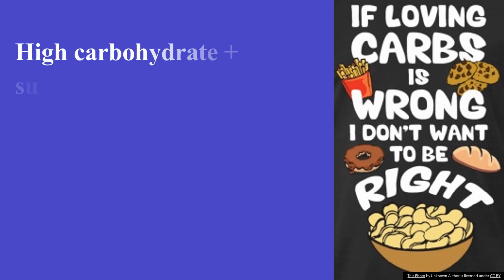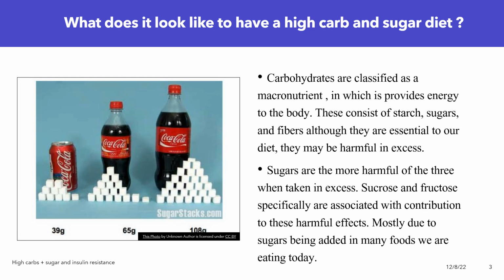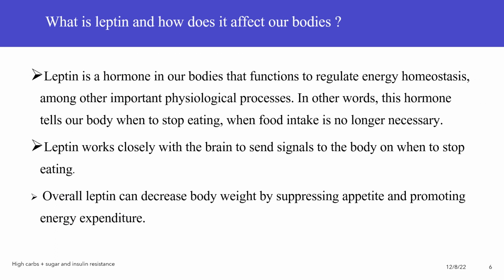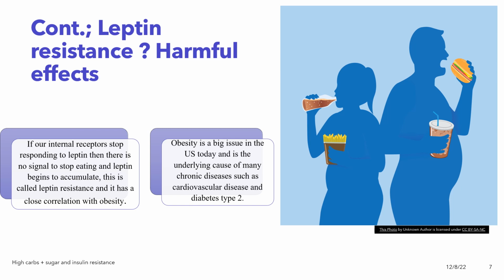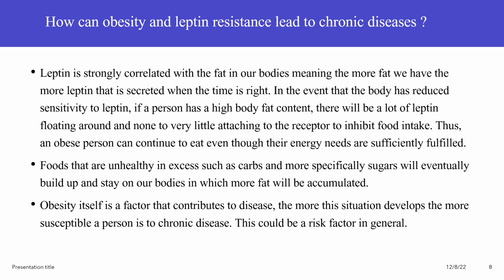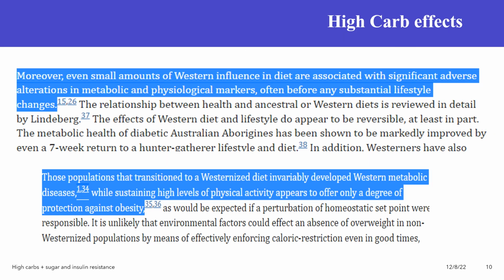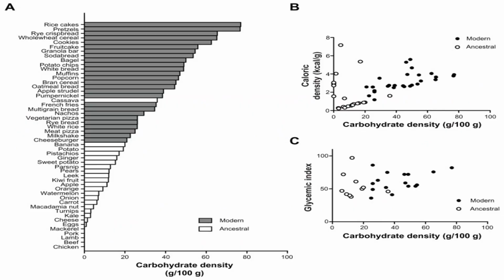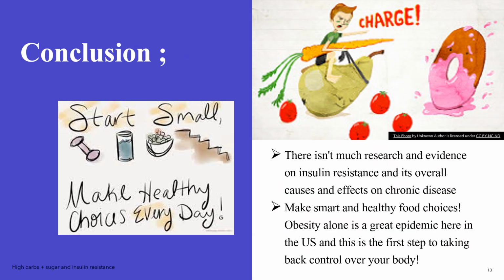high Carb Diet and Insulin regulation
Angely Pantoja